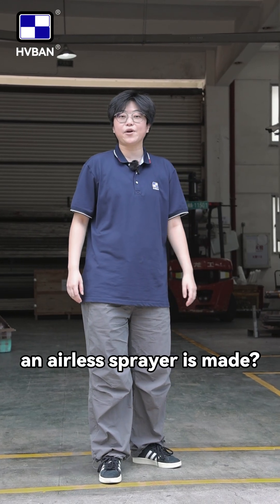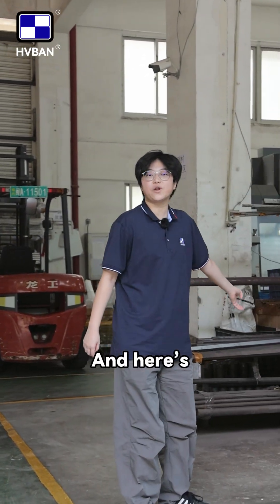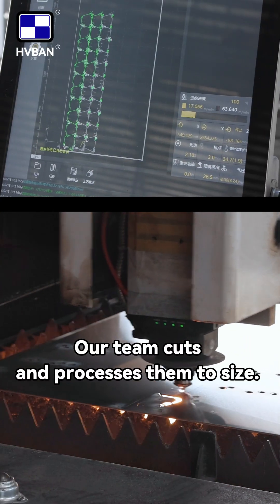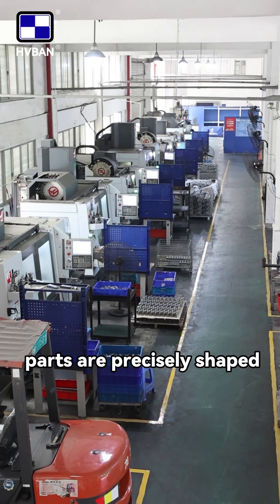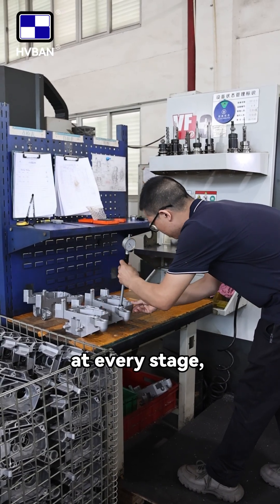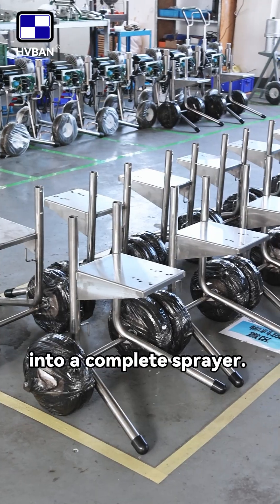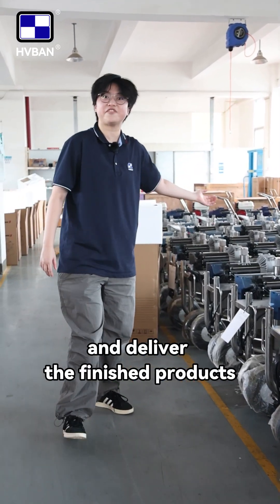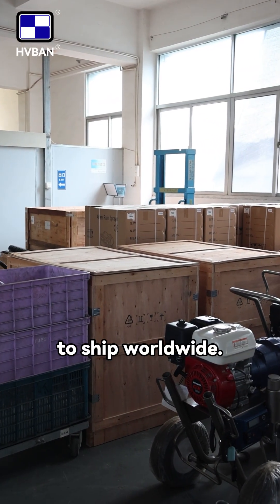Ever wondered how an airless sprayer is made? Come on a tour of our factory!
We'll show you how it's done, from the precision of our Haas CNC machines to the one-hour test that every machine must pass.
What do you think happens on our other two floors? Drop your guess below! 👇

HVBAN is a leading manufacturer of high-quality airless spraying equipment, dedicated to revolutionizing the painting industry with innovative technology and unparalleled performance.

With a commitment to excellence and a passion for precision, HVBAN provides professional painters, contractors, and DIY enthusiasts with reliable and efficient tools that deliver flawless results every time.

Our Brands:
HVBAN
HiSprayer

Our Product:
Electric Airless Paint Sprayer
Gasoline Airless Paint Sprayer
Pneumatic Airless Paint Sprayer
Hydraulic Airless Paint Sprayer
Line Stiper
Foam Spray Equipment
Related Spare Parts（spray gun, spray tip, extenstion pole, etc)

[HVBAN Manufactured]